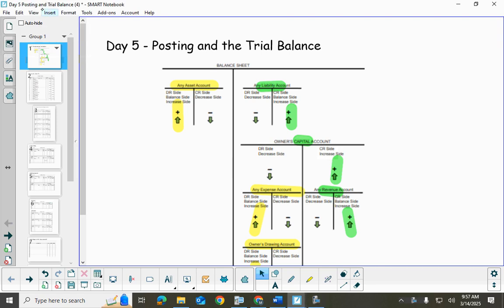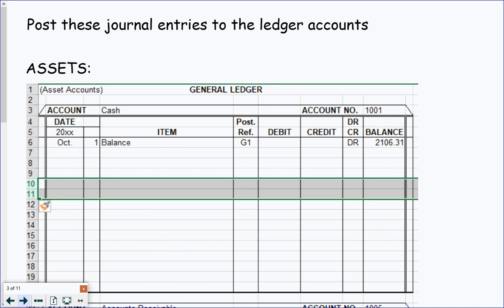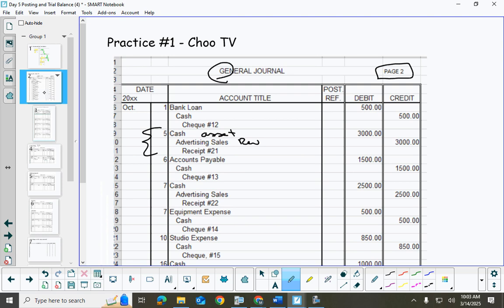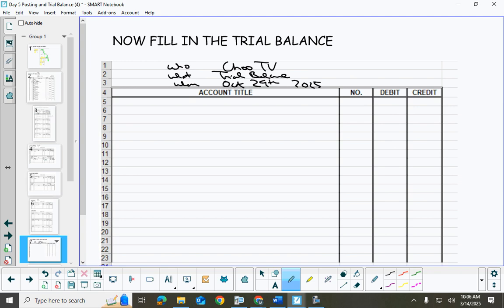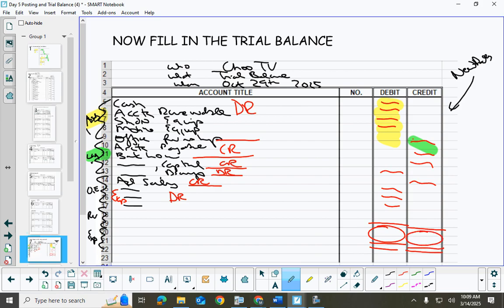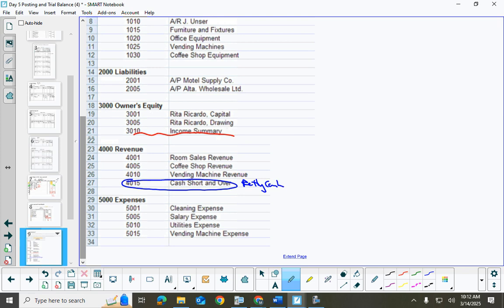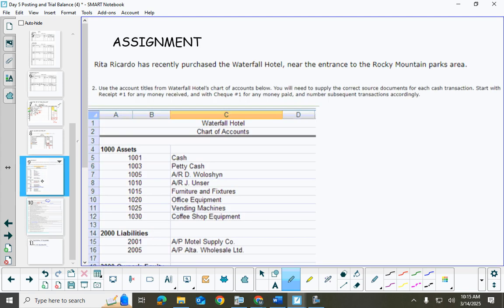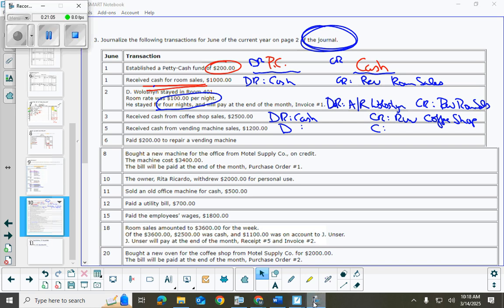Day 6 Trial Balance